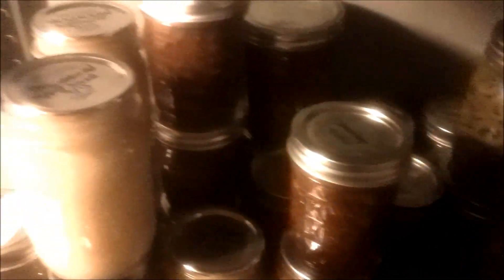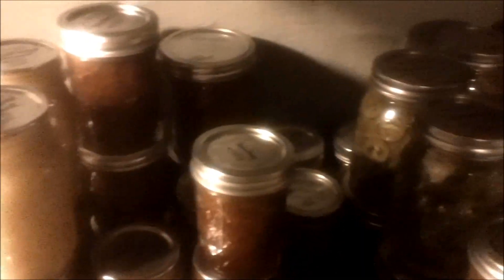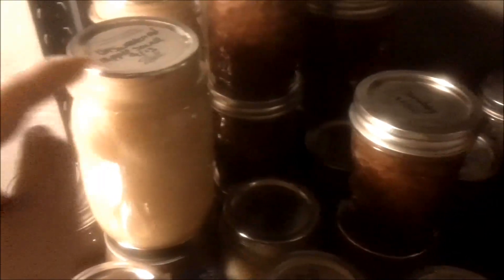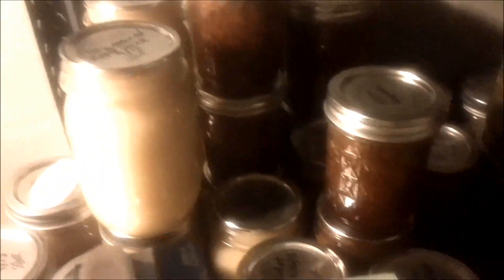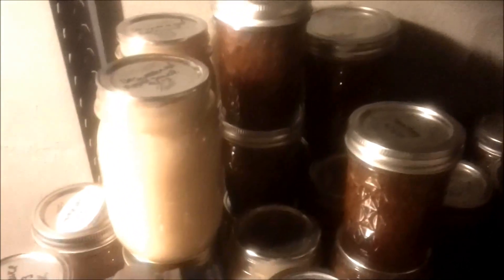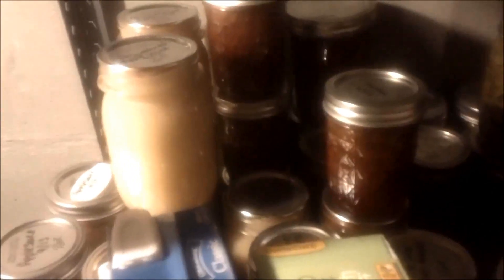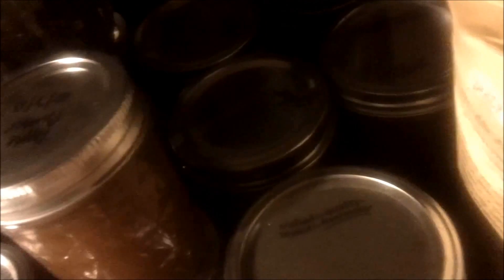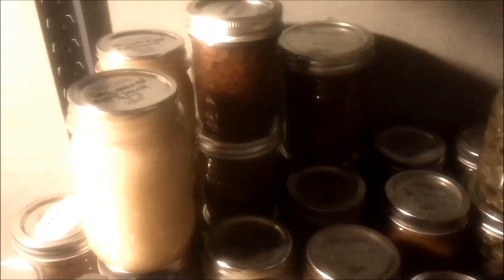The food I canned this year and my food storage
I show you all the things I canned this year, minus a few jars that I bartered or gave away.  I canned salsa, pickles, spaghetti sauce, applesauce, two kinds of apple butter, strawberry jam, and jalapeños.  It may not seem like a lot but it was much more than I did last year and was very rewarding for me.  I am happy that I have learned some new tricks and recipes and look forward to learning more next year.

Catch up with me on Facebook!

With Love,

The Sustainable Mama